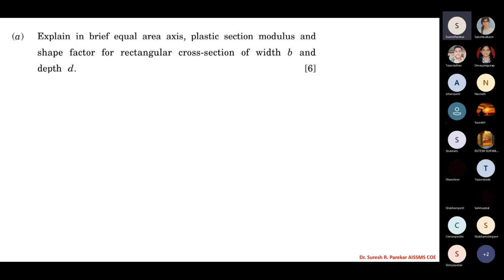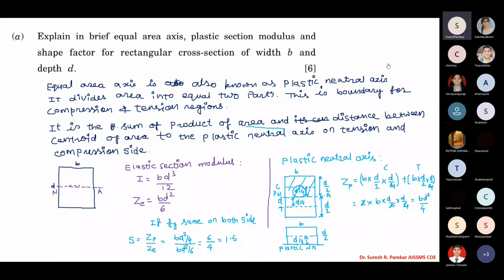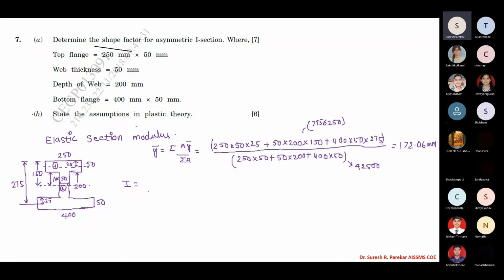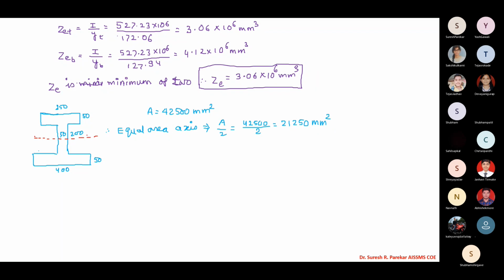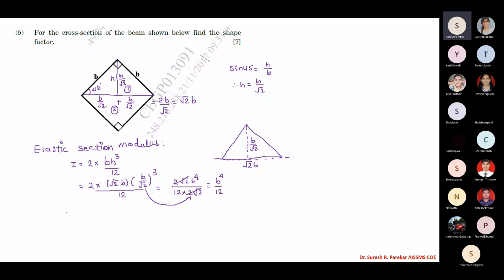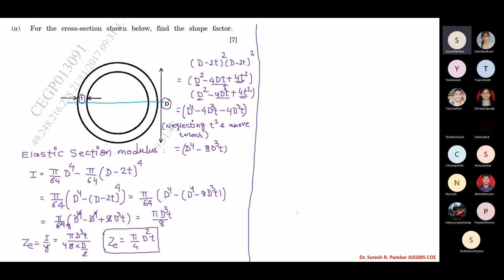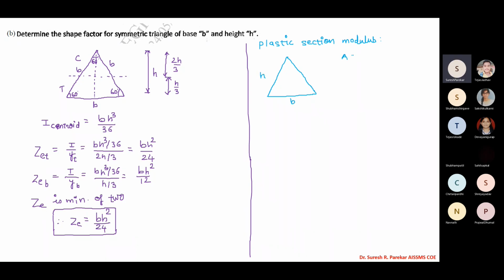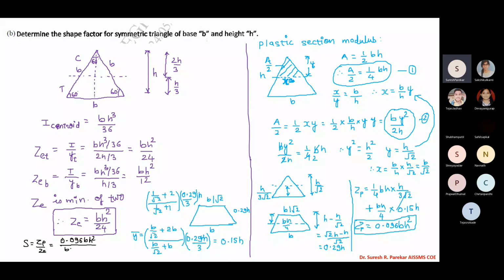Plastic Analysis Lecture 4 Shape factor